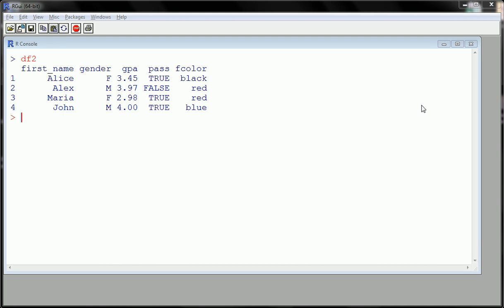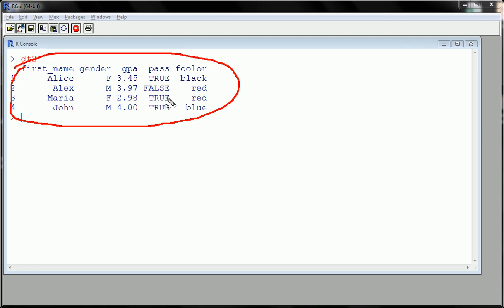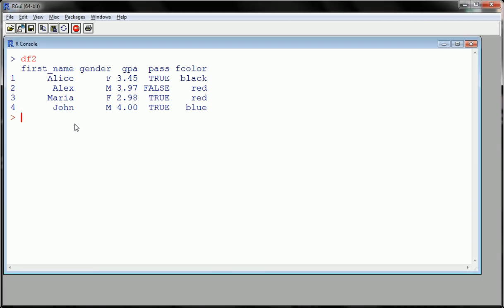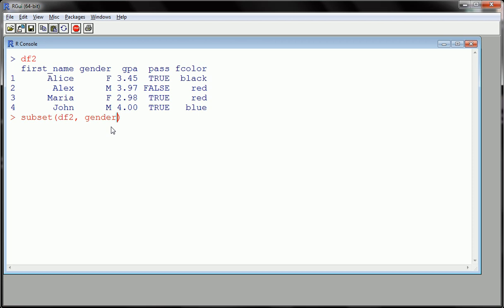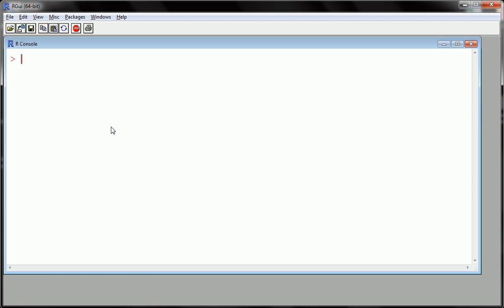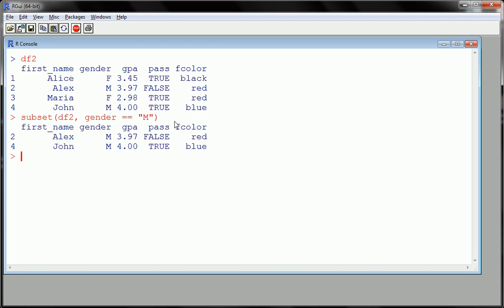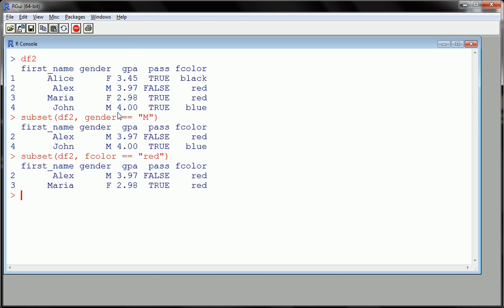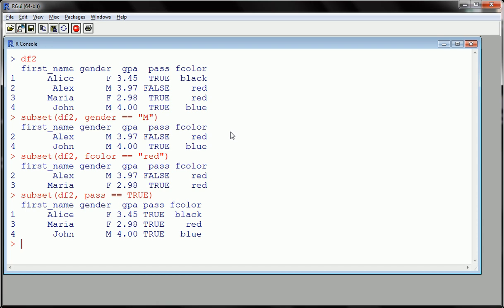R - Subset data frame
This video introduces the concept and application of subsetting a data frame in R.